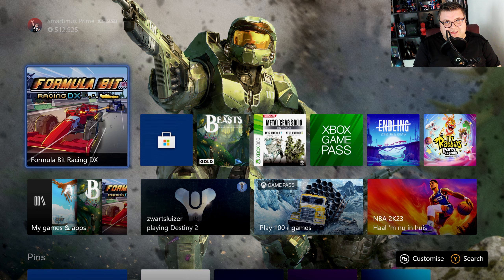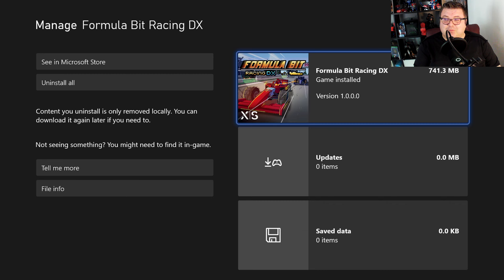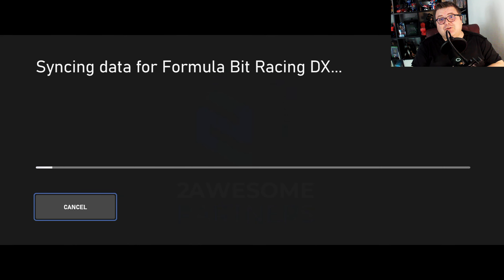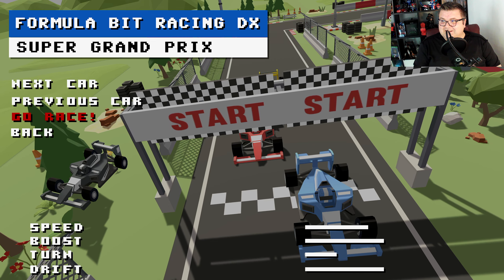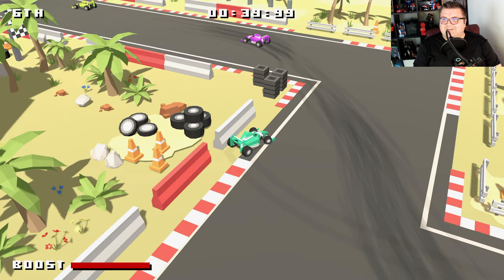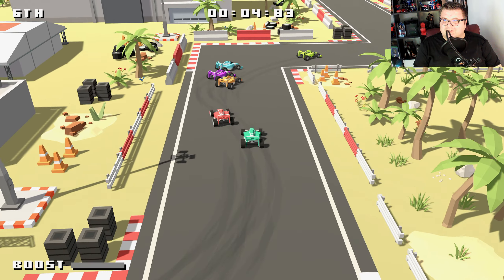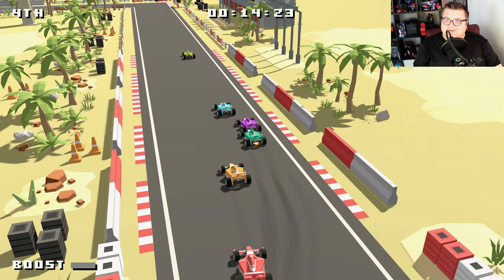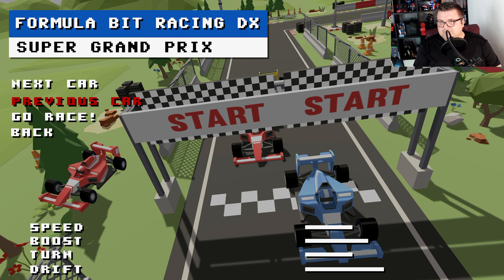Xbox Series S | Formula Bit Racing DX | Graphics test/First Look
FiFine Microphone